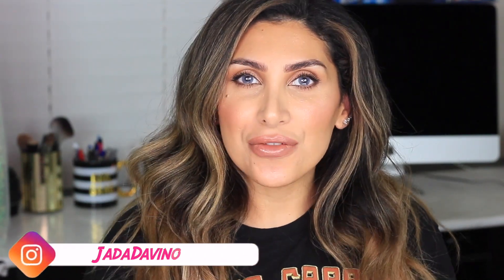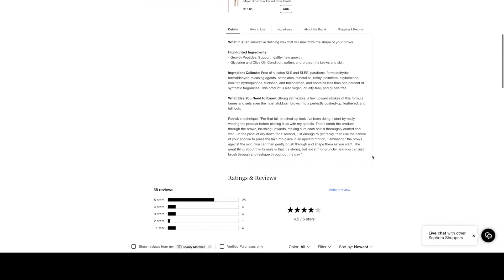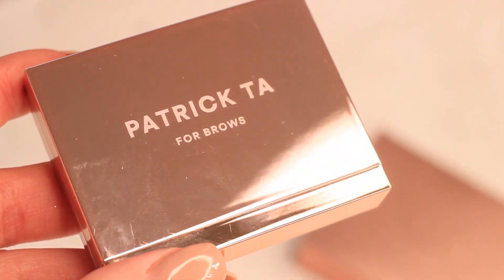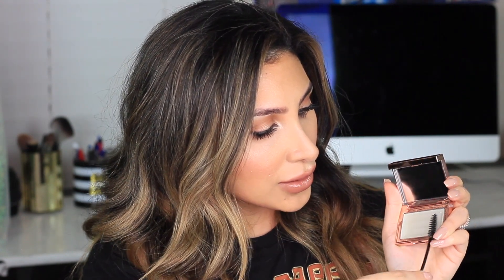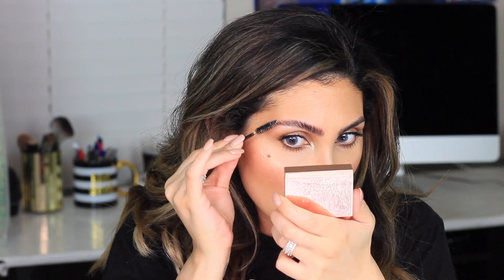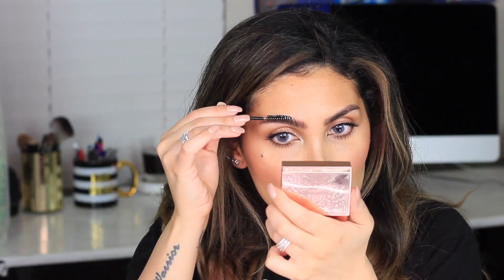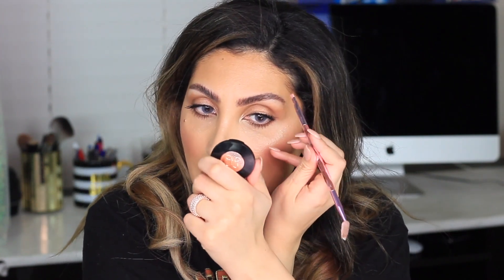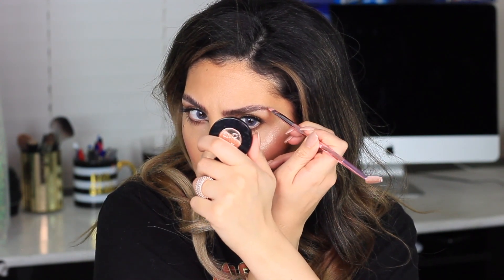Patrick Ta major Brow wax Review+Demo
Reviewing the new Patrick Ta major brow wax and trying the new trendy brow lamination! See if it's worth the hype!

Hi my name is Jada and I love everything beauty, fashion, and lifestyle! This is a place where I share my passion for makeup, product reviews, hair and lots more!